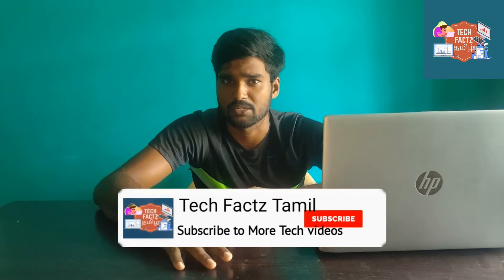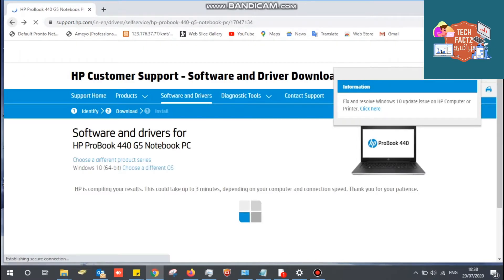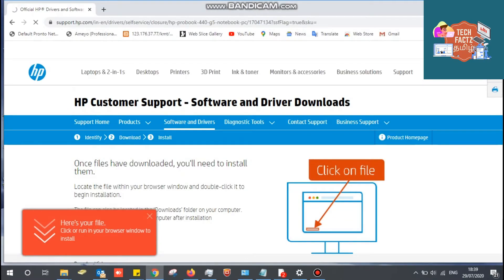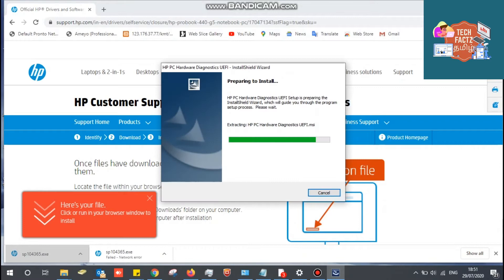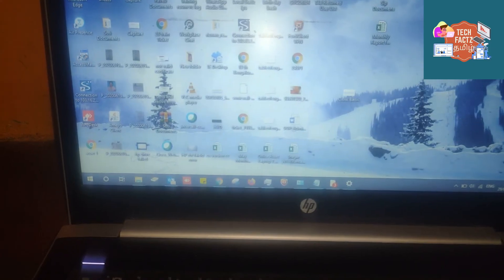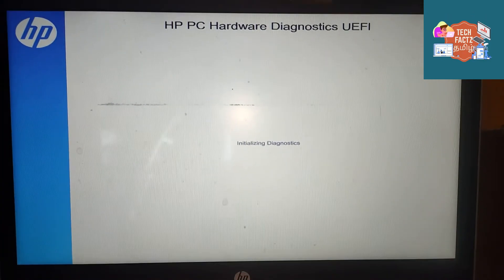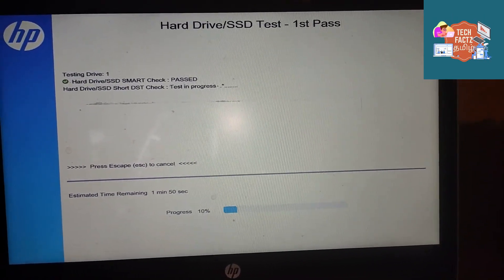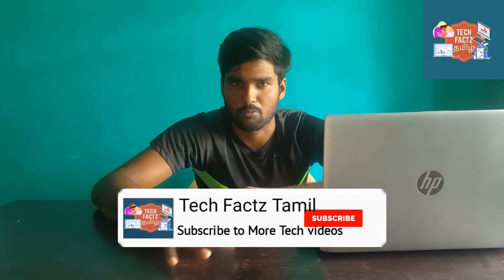One Tool Makes you Hardware Engineer உங்கள் Laptop /PC என்னபிரச்சனை என்று நீங்களே கண்டுபுடிச்சிடலாம்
HP UEFI  Tool  Makes you Hardware Engineer உங்கள் Laptop /PC என்னபிரச்சனை என்று நீங்களே கண்டுபுடிச்சிடலாம்

Most of the cases Does not know what is exact issue in Our Laptop and PC  this tool will help you to find out Exact Hardware failure  So that Easy to call log or Understanding the issue
This for Hp Laptop only  You can Run Diagnostic  same to Other Brands also.

We are provides news related to various electronic gadgets in categories such as deals, reviews, product releases, comparisons
in Tamil Language

I am Kabilan i have been doing Tech Product reviews and gadgets in categories such as deals, reviews, product releases, comparisons
in Tamil Language

how Find Hardware failure
how to Diagnostic Hardware issue